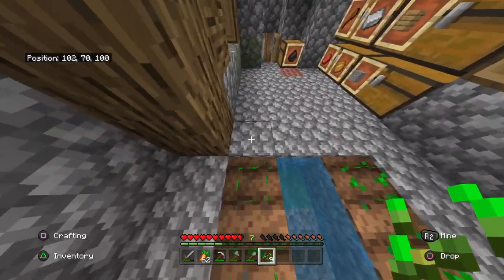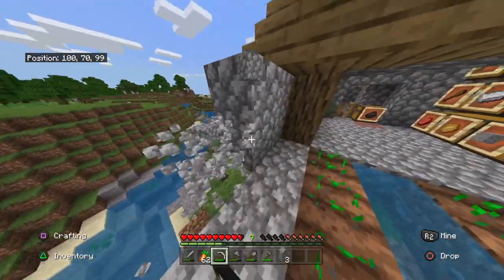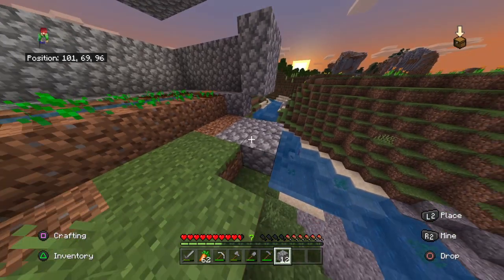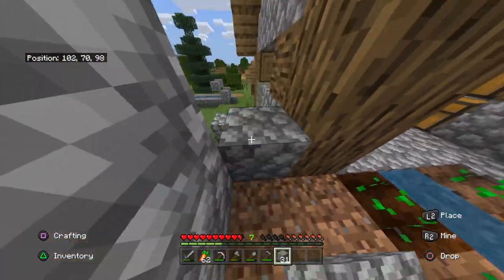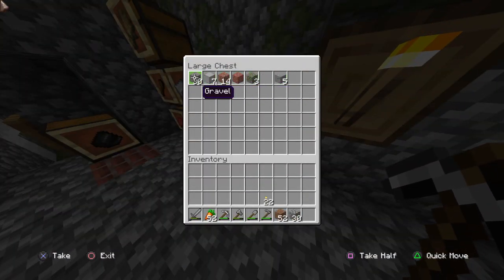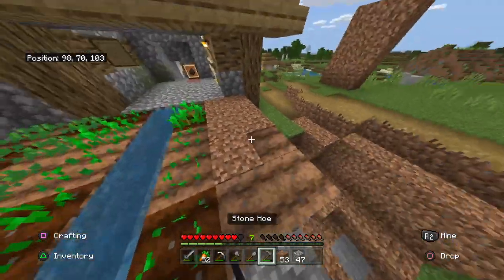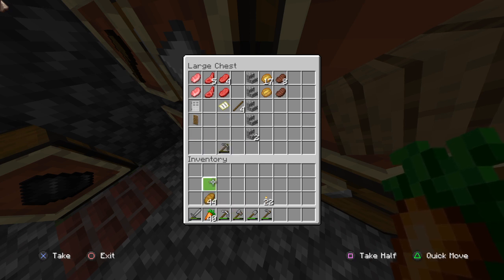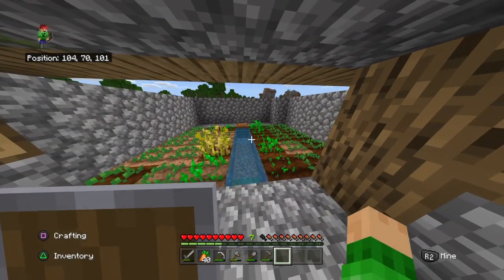Minecraftindoor farm part 2